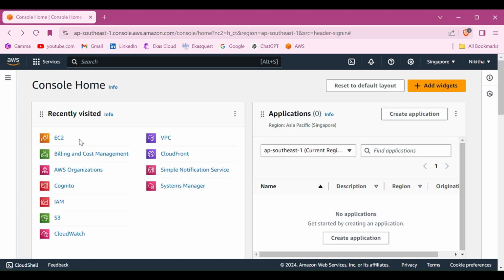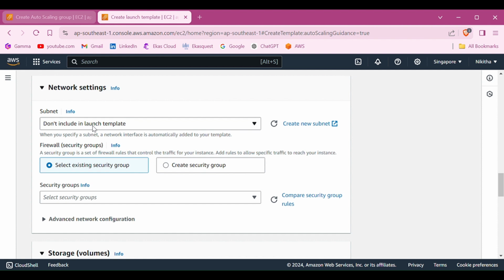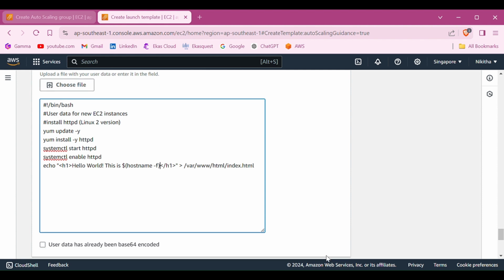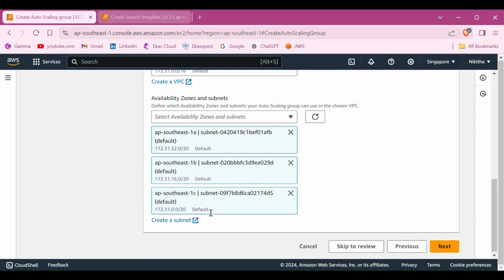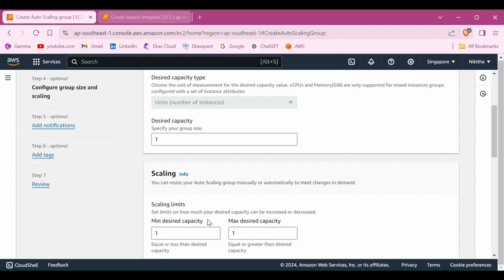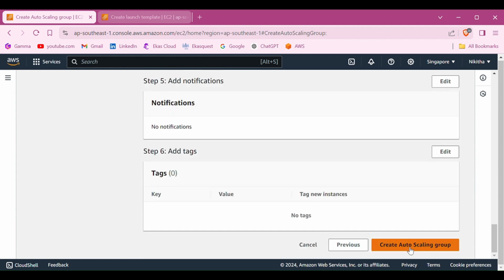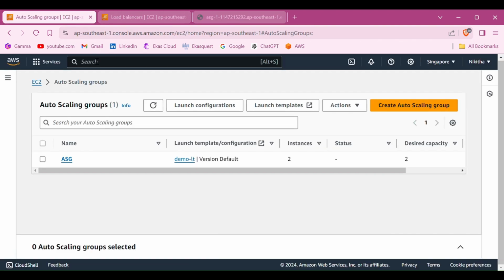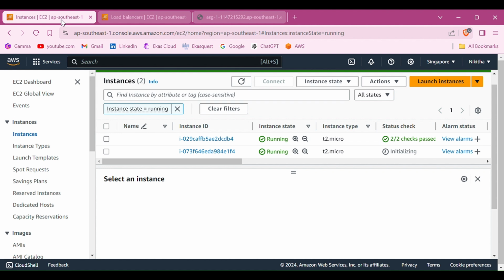AWS Autoscaling Group | Ekascloud | English